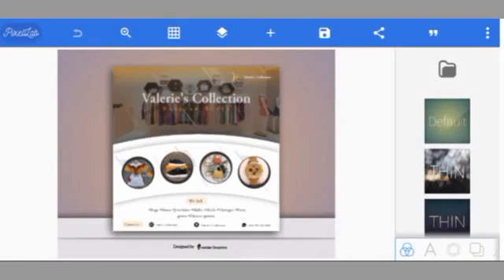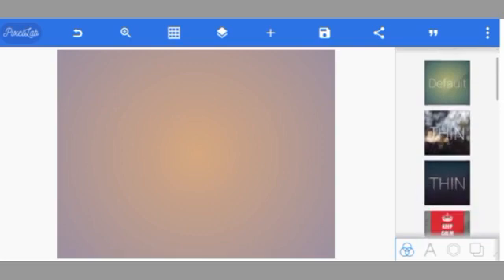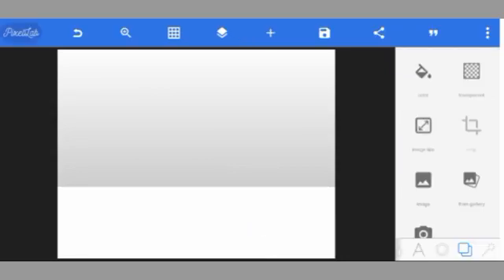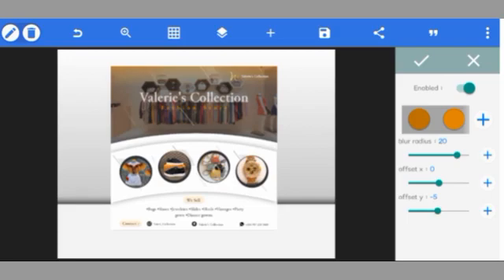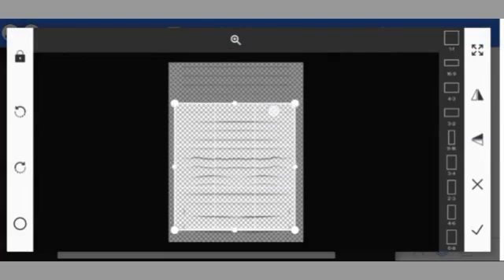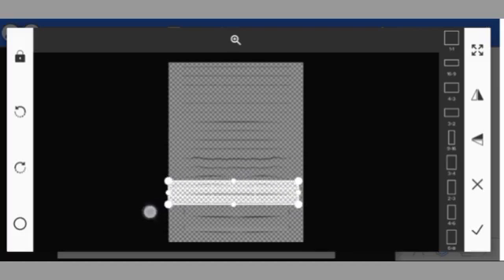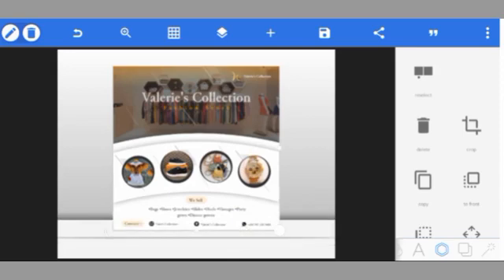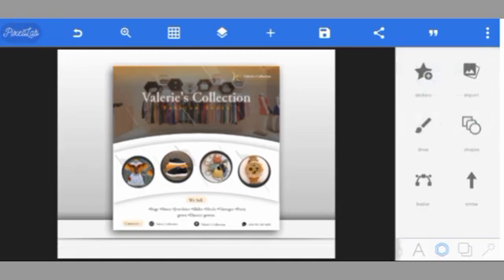How I create my flyer Mockups on Pixellab Smartphone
learn how I create mock-ups on pixellab with this pixellab  mock-up tutorial.